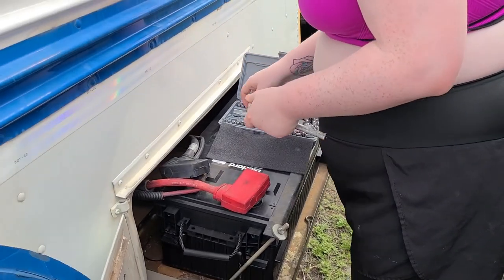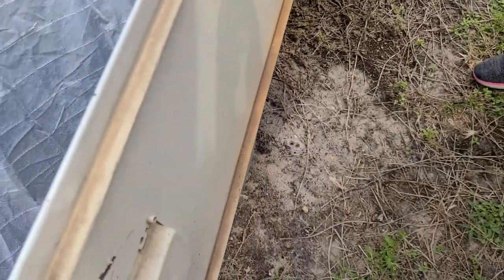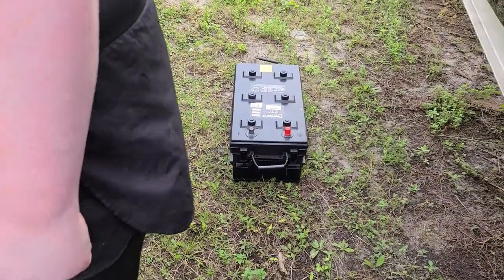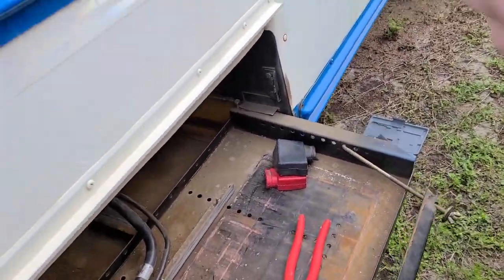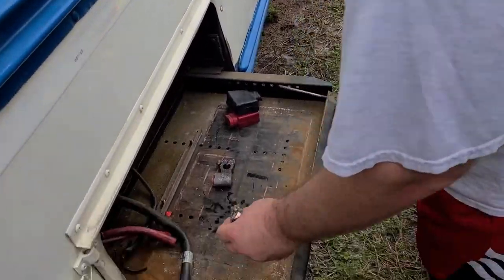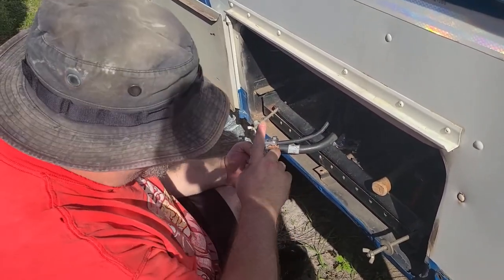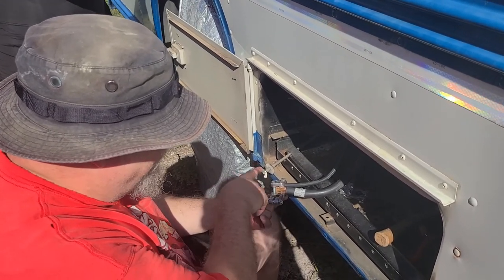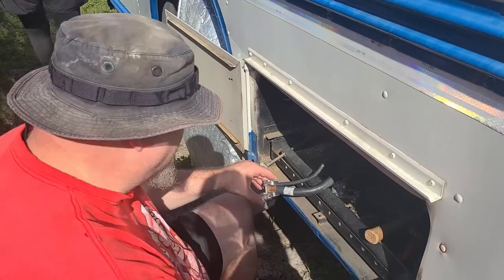Replacing a Cracked Battery Terminal Connector - Bus Build #40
We keep getting intermittent electrical codes popping up and we found we have a cracked battery terminal connector. We couldn't find a double connector large enough to fit the Red 2/0 with a 4 AWG wire. Then we find out the Black Cable is actually 4/0 with a 4 AWG and didn't fit in the new connector that we had a truck/fleet repair shop find for us. So we are sitting in the storage yard with no power and we are unable to move the bus. It took several weeks to actually find another part. Thank you Tampa Bus Market for pointing us to a local shop that had a connector that worked.

We are converting a 2000 Bluebird All American Bus into an RV. Join us as we work to make this a place for us to stay when she is Travel Nursing.

74 Passenger
2000 Blue Bird All American Model A3 FE 3408
Cummins 6 Cylinder 24 Valve ISB 5.9L MFI Turbo Diesel
Allison AT545 Transmission

Thank you to Tampa Bus Market
3401 N Florida Ave, Tampa, FL 33603, USA

Kelly Newsome at Allstate Insurance